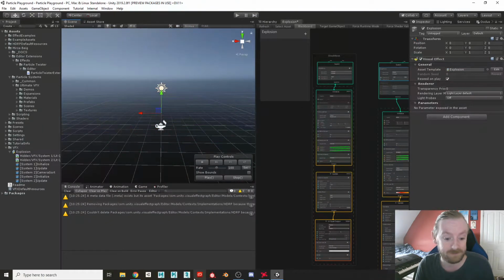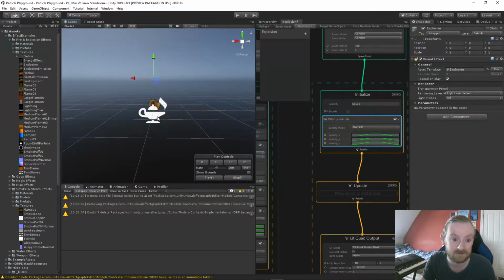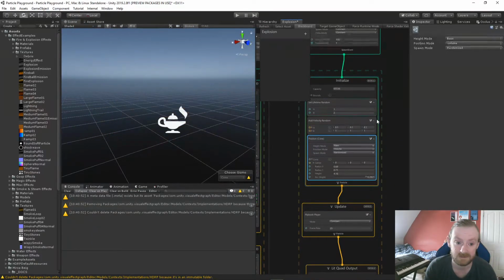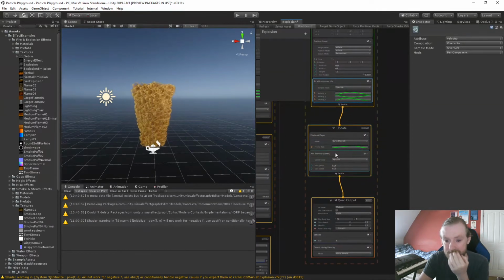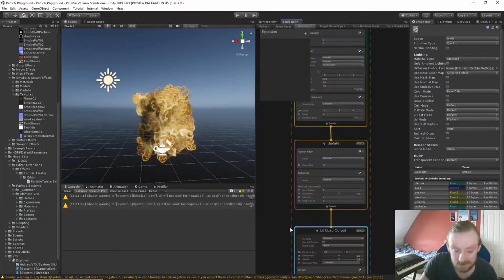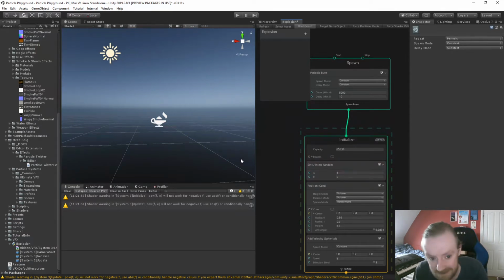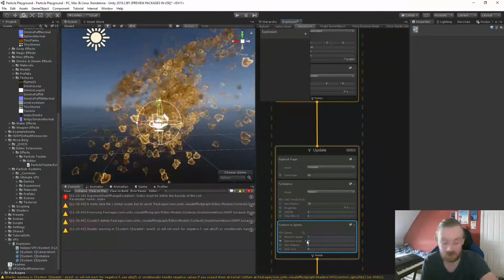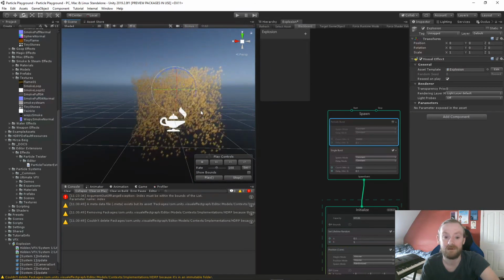Unity VFX Graph Particle Playground: Episode 3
In this episode, we continue to figure out how to use Unity's VFX Graph to create an explosion effect.